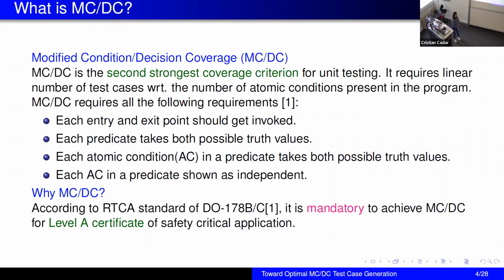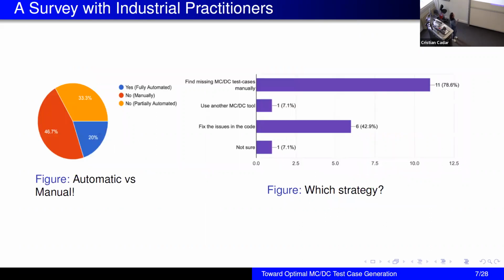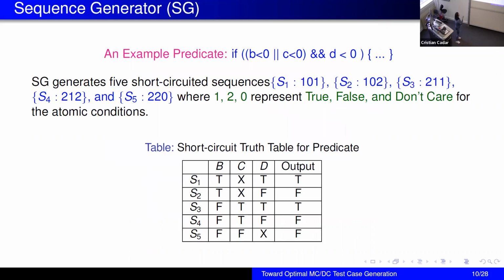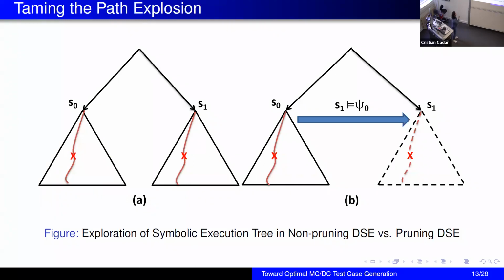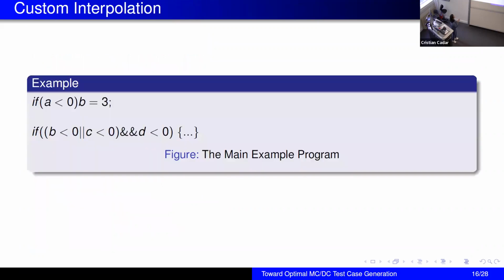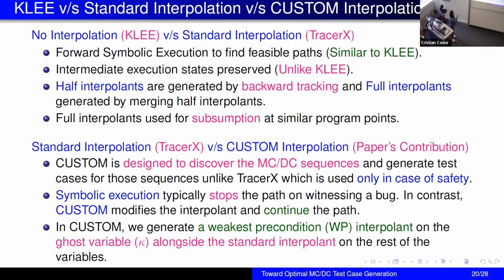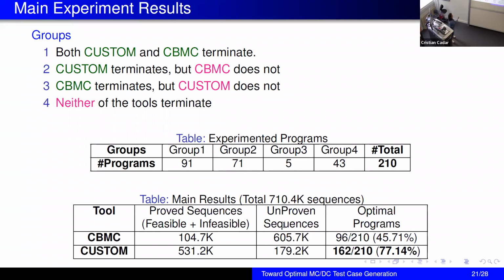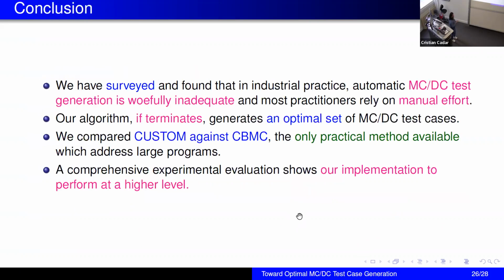Toward Optimal MC/DC Test Case Generation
Arpita Dutta from National University of Singapore at the 3nd International KLEE Workshop on Symbolic Execution